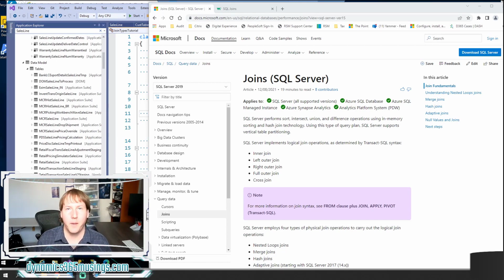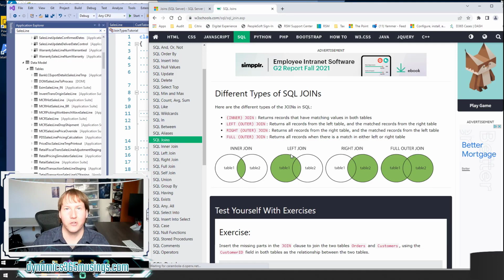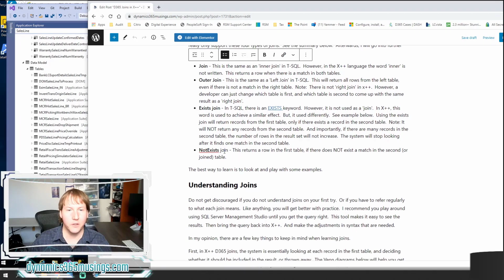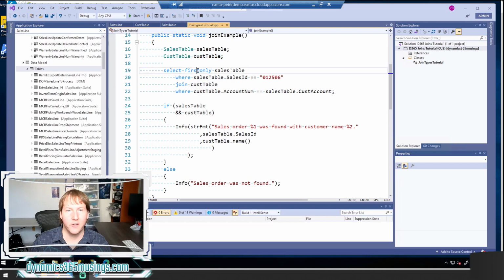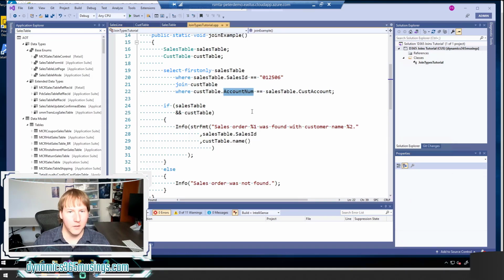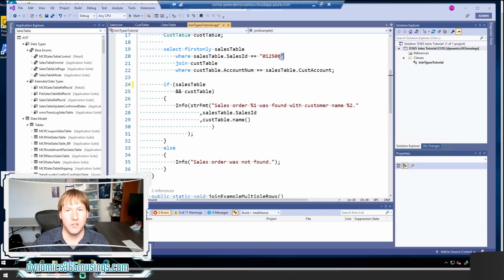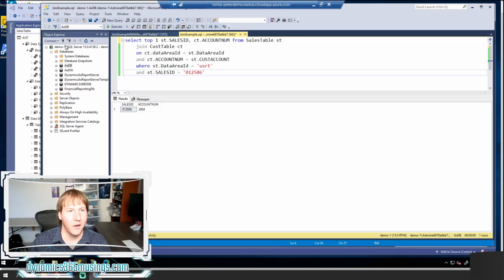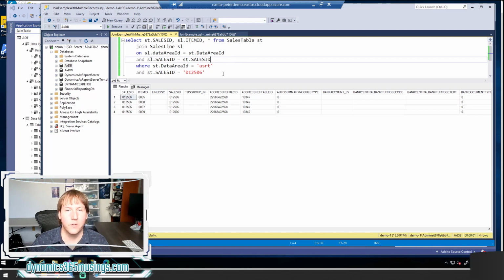D365 Joins In X++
Developers use D365 joins in x++ select statements to read and update the data they are interested in working with.  Understanding how these work is a crucial skillset for anyone working with data.

Table of Contents:

00:00 - Intro
00:08 - D365 Joins
02:03 - W3Schools Tutorials
04:53 - X++ Join Types
07:29 - Join Type
08:24 - Example X++ Join
10:40 - Table Relations
12:06 - Example Join Continued
14:43 - Differences between TSQL and X++
16:25 - TSQL Join Example
18:28 - Join That Results In More Rows
20:06 - SQL Server Management Studio
20:56 - Conclusion
21:32 - Outro